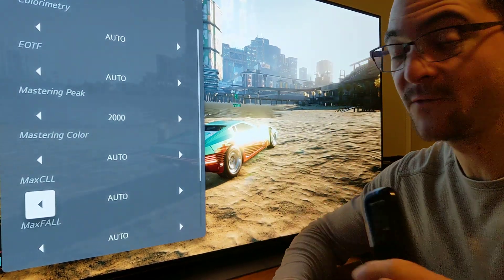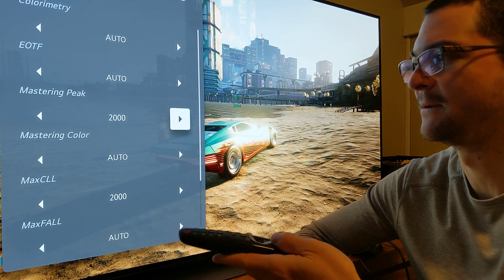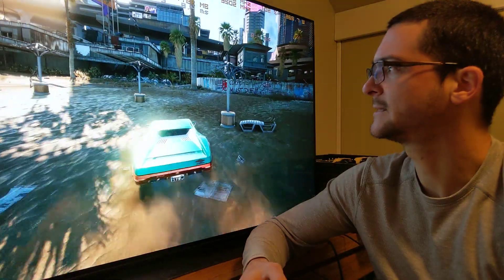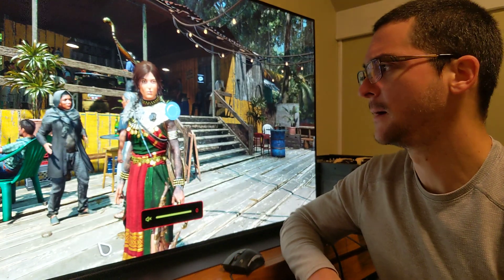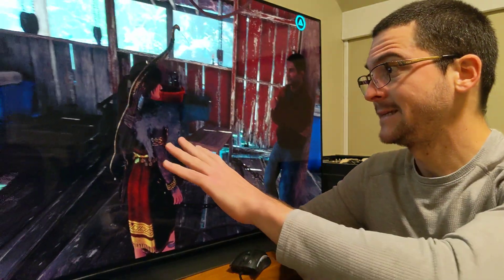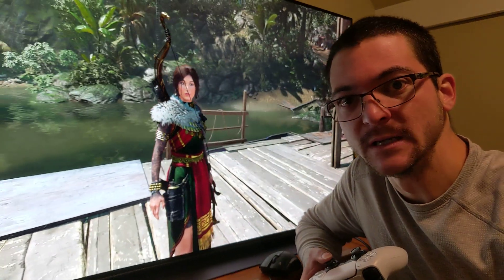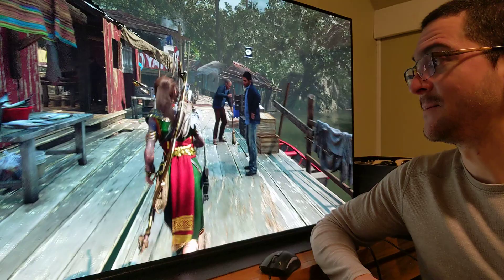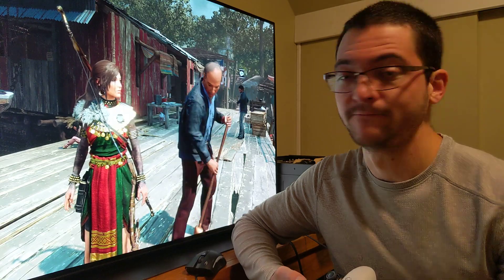If HGIG is too dark on LG OLED try this. Tone mapping OFF, Mastering Peak and MaxCLL in secret menu